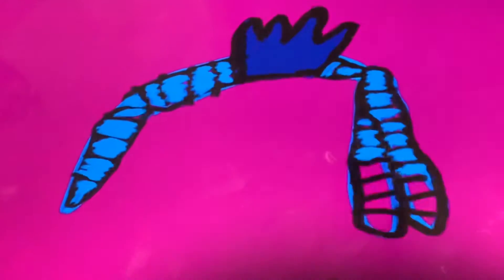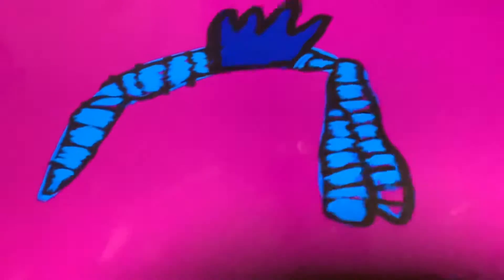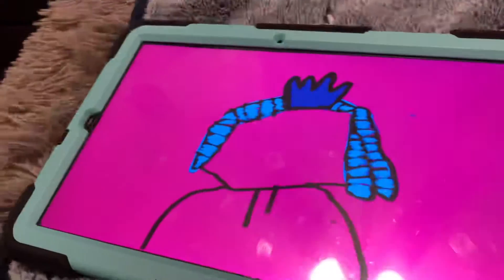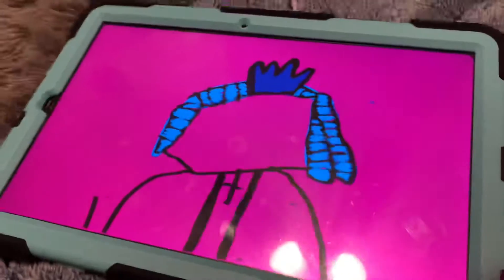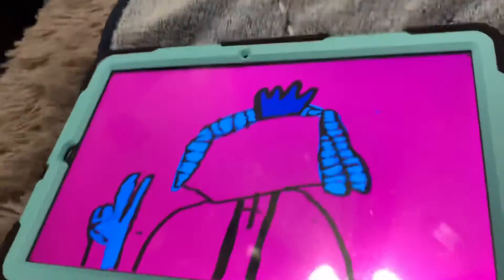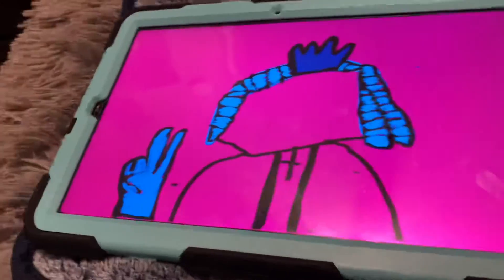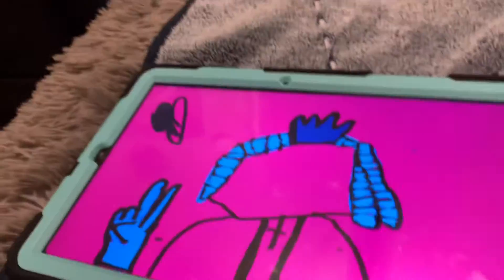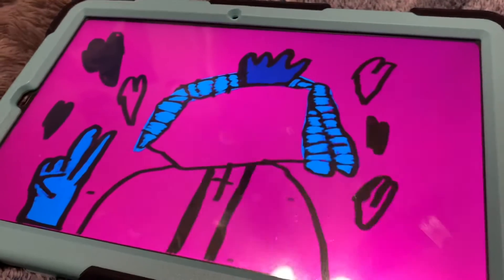My new drawing that I made￼